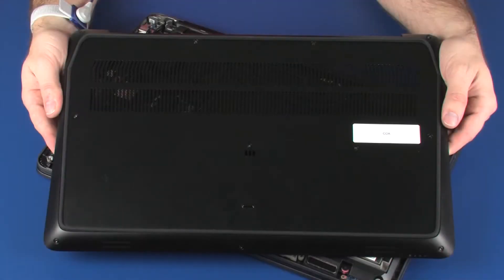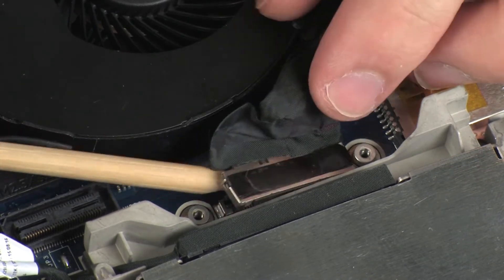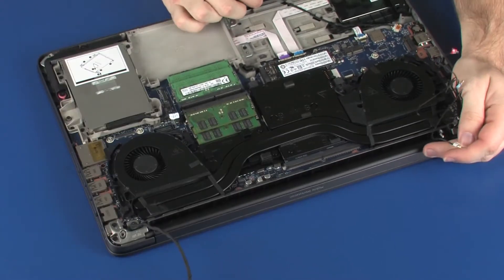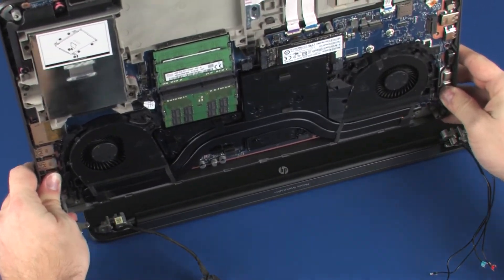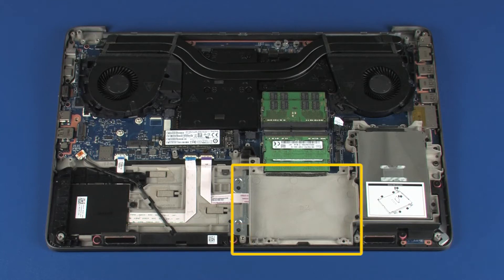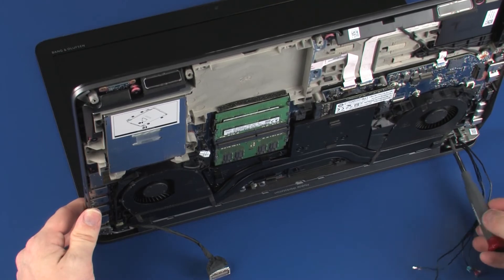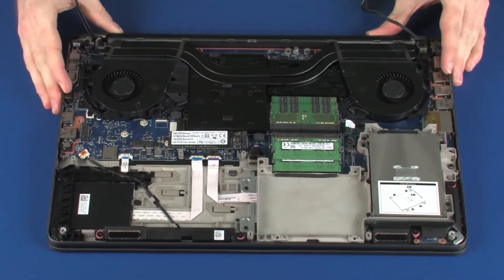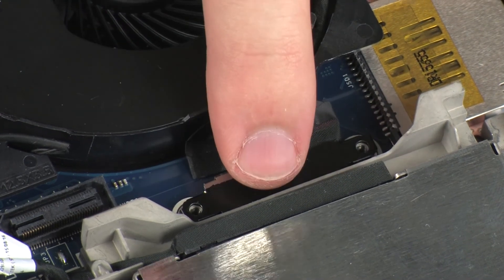Replace the Display Panel Assembly/Top Cover | HP ZBook 17 G3 Mobile Workstation | HP Support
Learn how to remove and replace the display panel assembly/top cover for HP ZBook 17 G3 Mobile Workstation.

Chapters:
00:00 Introduction
00:24 Removal
02:01 Replacement